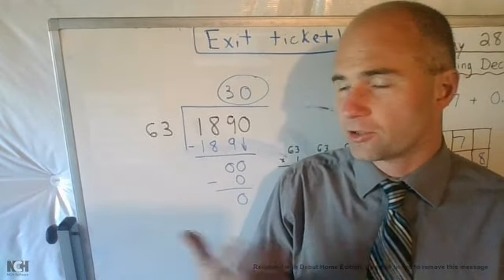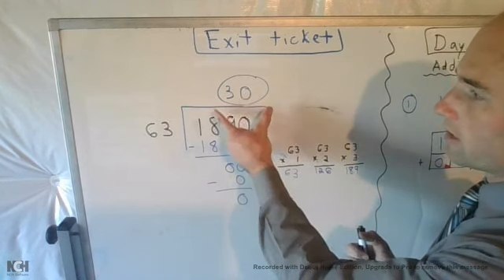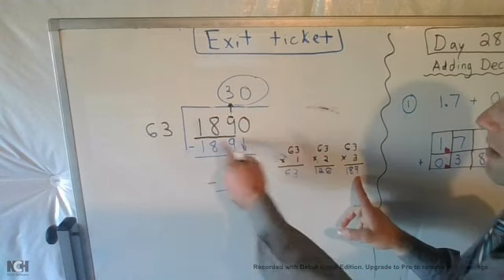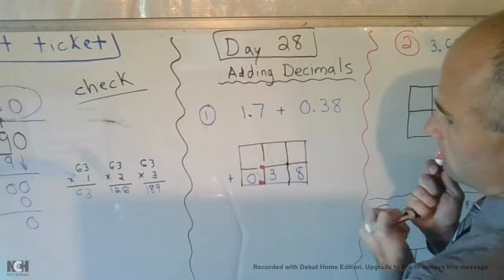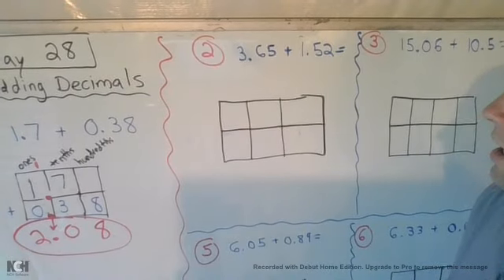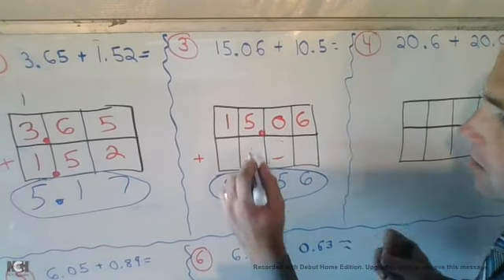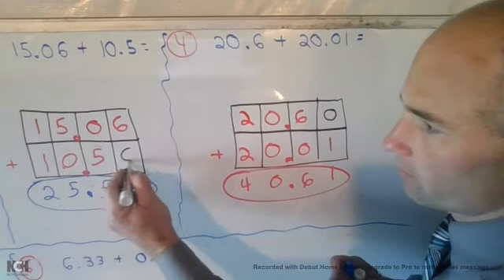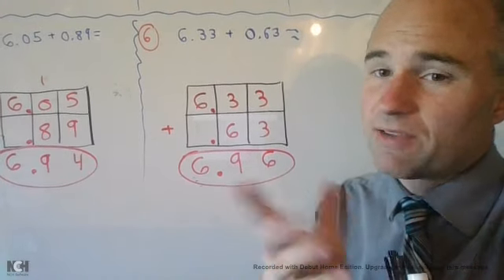Day 28 NTI Adding Decimals